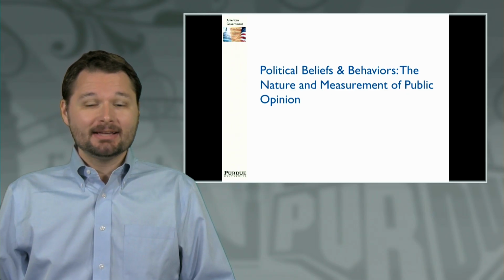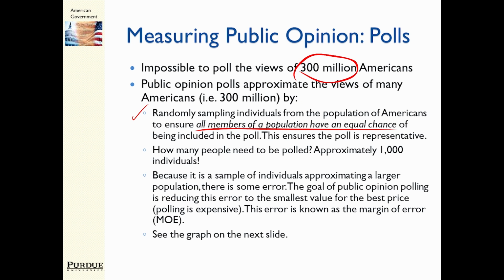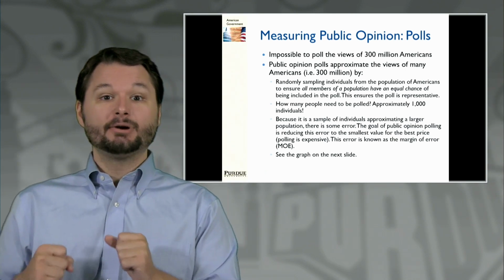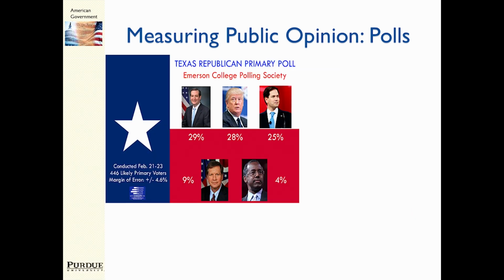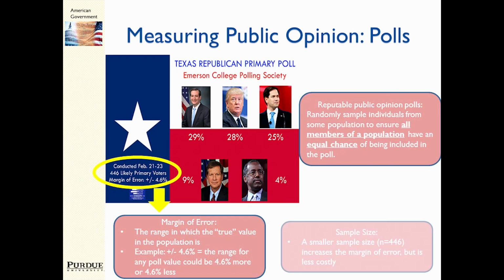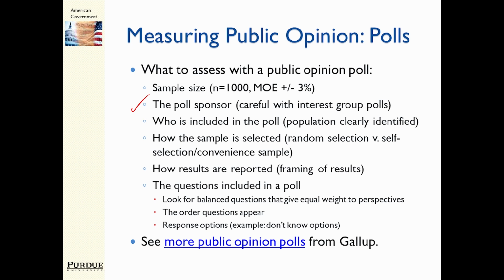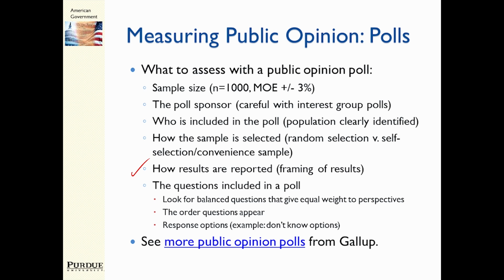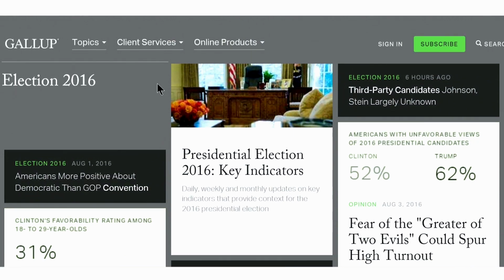U.S: Government Foundations, Democracy, and Politics | L2.08 Measuring Public Opinion | Purdue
Ever wondered how public opinion polls work and how reliable they are? Join Assistant Professor Joshua Scacco of Political Science at Purdue University as he explains the workings and implications of public opinion polls in this U.S: Government Foundations, Democracy, and Politics course. Learn how a representative sample is obtained and the cost implications involved with the sample size. Understand the role of random sampling and the importance of examining factors such as the margin of error, sponsorship, included population, and sample selection method when evaluating poll results. Also, delve into the significance of the framing of results, the manner in which questions are asked, provided answer options, and other methods of measuring public opinion beyond polling.

This video is a segment in Assistant Professor Scacco's course available on Purdue University Online.